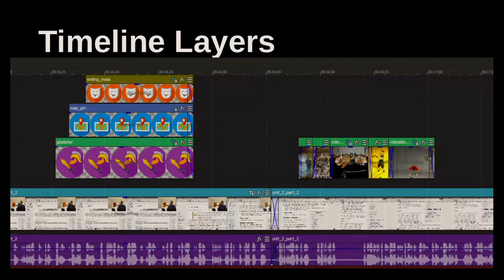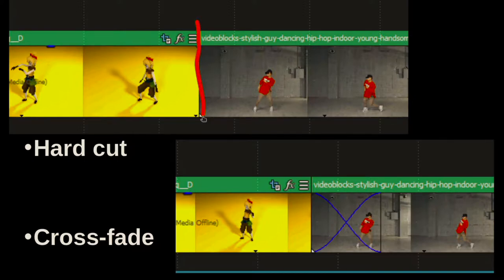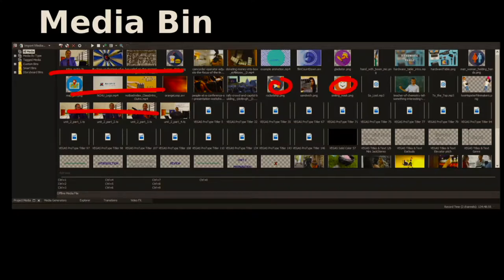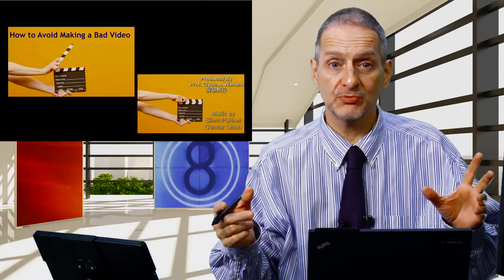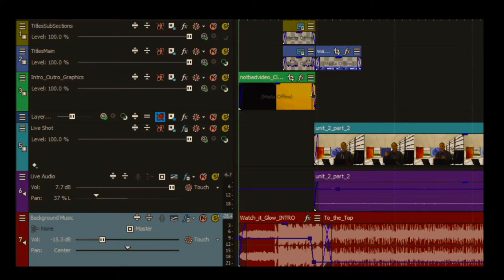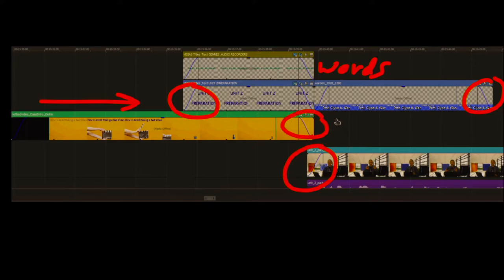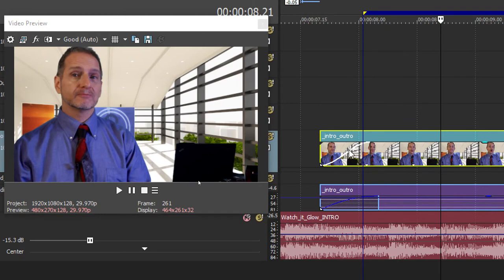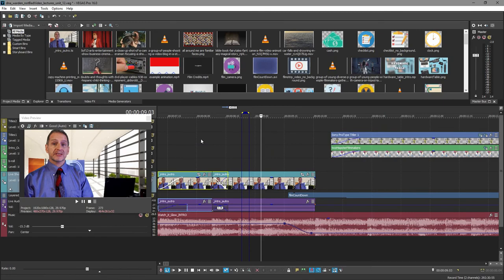MOOC_NBV_Unit 11_Subtitles (CC/OC) Part 3_noB-Roll